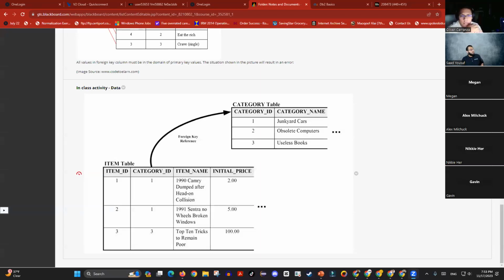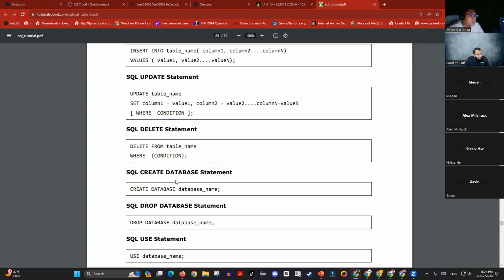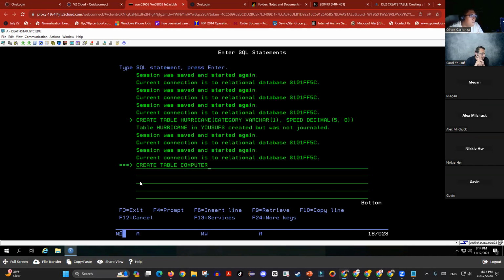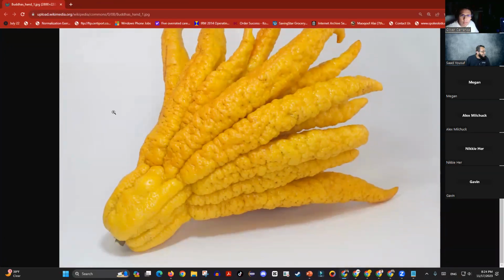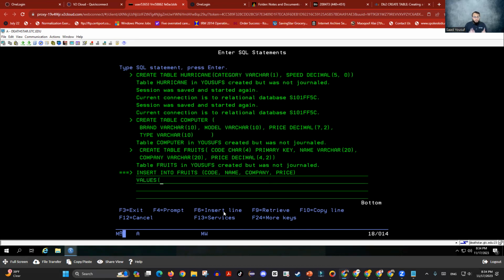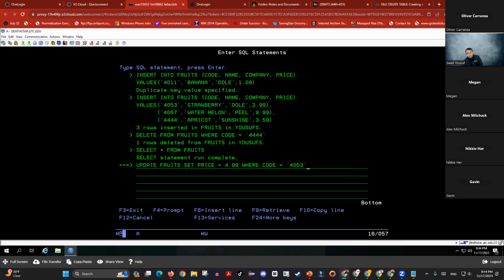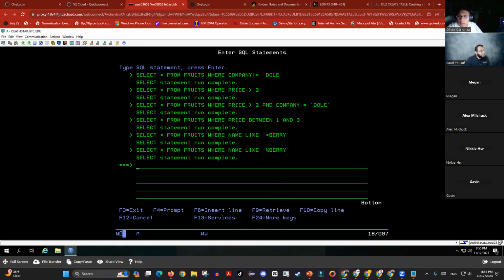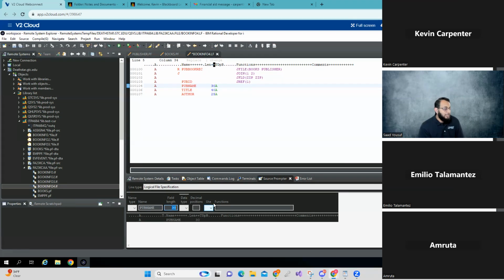IBM Enterprise Nov 17th Part 2